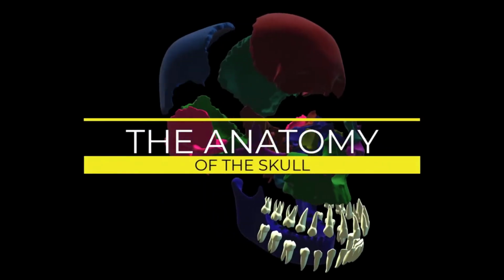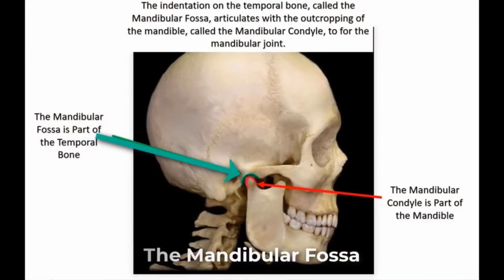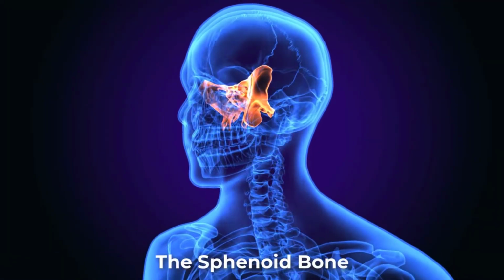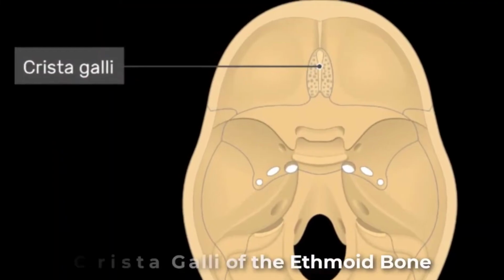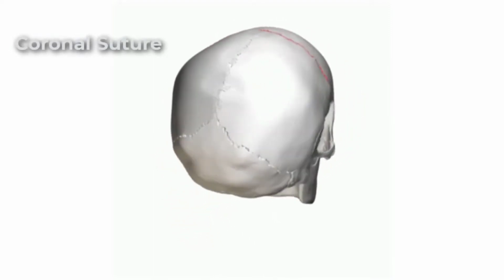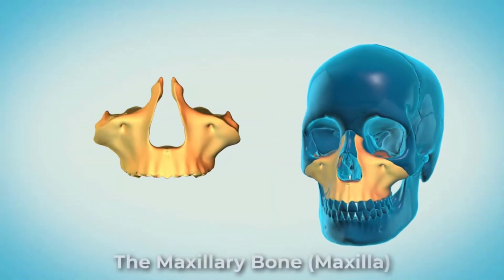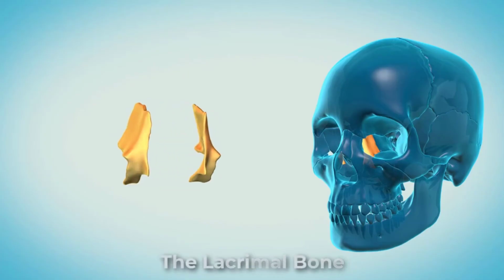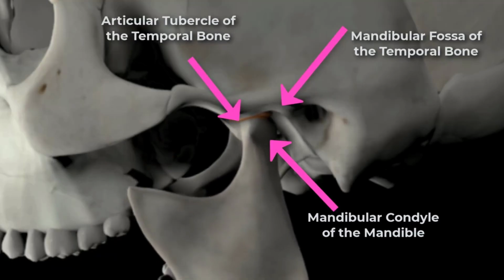Bones and Structures of the Skull Review for Anatomy Practical Exam - Short and to the point version